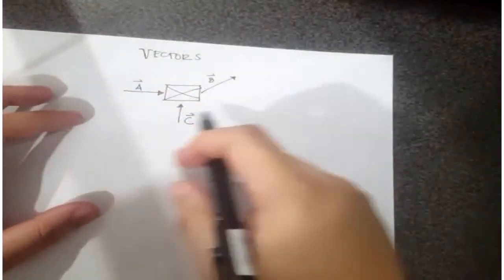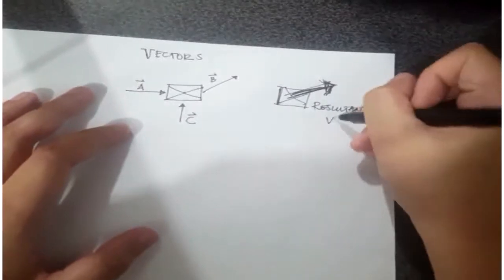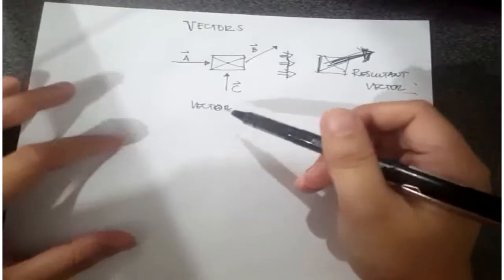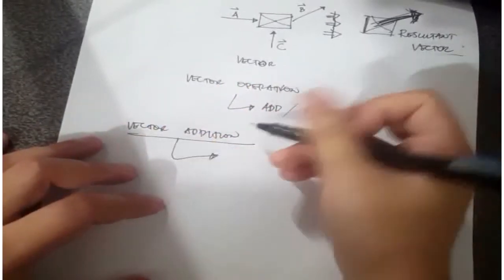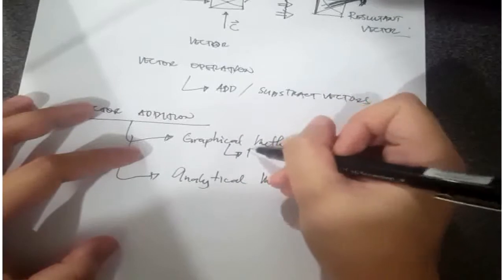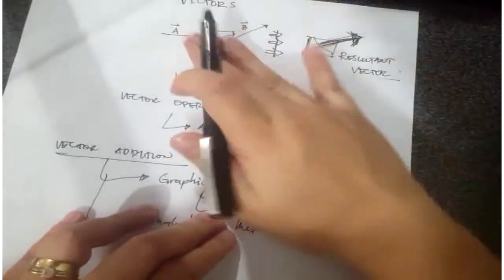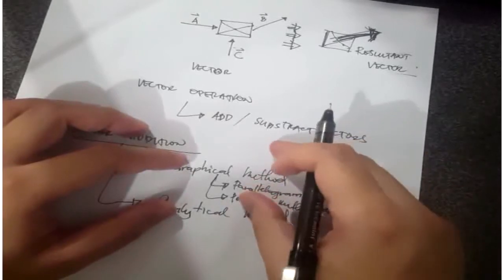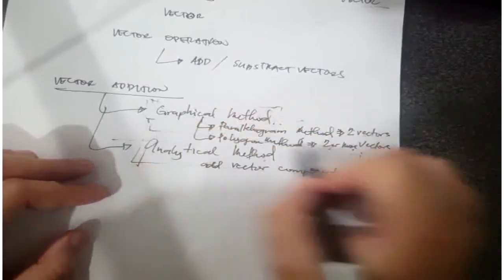PHYS106. Introduction to Physics (Part07)